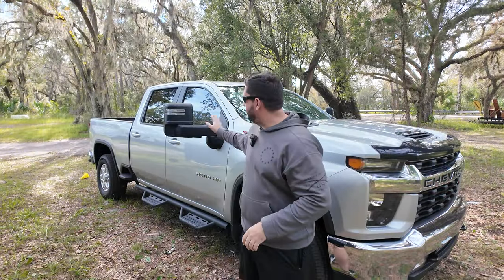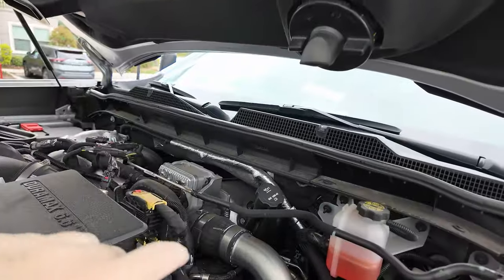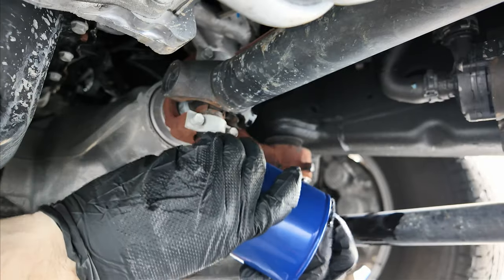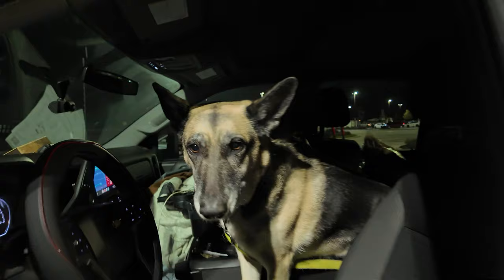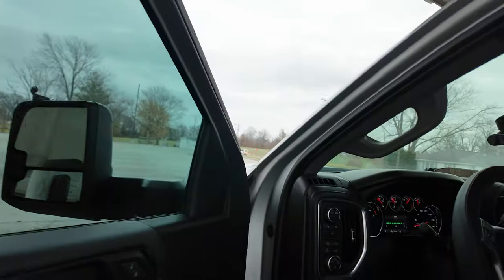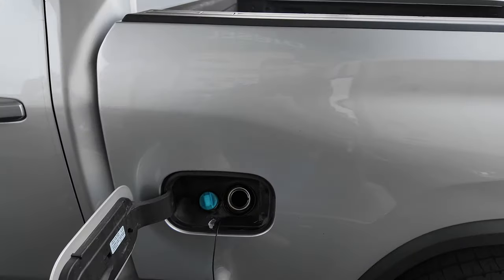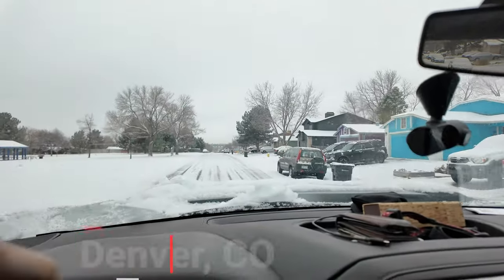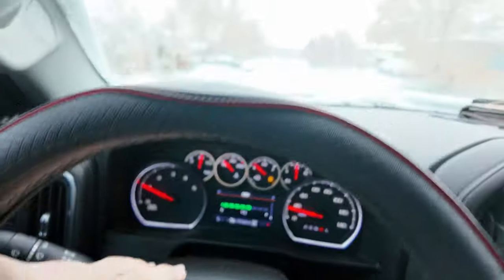DURAMAX DIESEL | DEF TANK DISTANCE and NEW DF GOBLIN Project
Duramax Diesel Road trip, Lets see how far this L5P Duramax Diesel will go on a single tank of Diesel Exhaust Fluid. 4000+ Mile Road Trip. Filmed with new

Join me in this episode as we travel from Florida to the Rockies down to Texas and back in this 2022 Duramax Diesel.  During the trip we will be picking up the 2024 Channel Build from @Dfkitcar and clocking in how many miles a Duramax Diesel can go on a single tank of DEF.

Ever wondered what I use to Film with??:

🕛Timestamps🕛
0:00 Intro
0:55 Quick Oil Change
4:43 Arriving in Georgia
8:05 Duramax in MO
10:30 Snow Storm
11:05 Made it to Colorado
11:50 Texas Bound
13:11 Arriving at DF-Goblin Pickup
14:15 Florida Bound Duramax
18:07 How far does your DEF tank last?